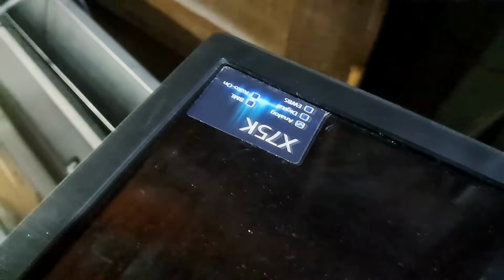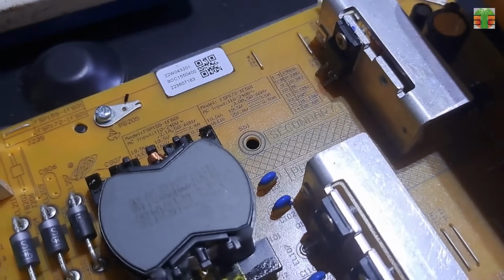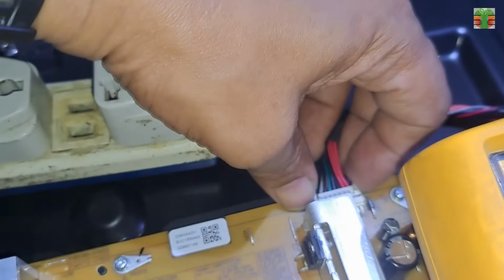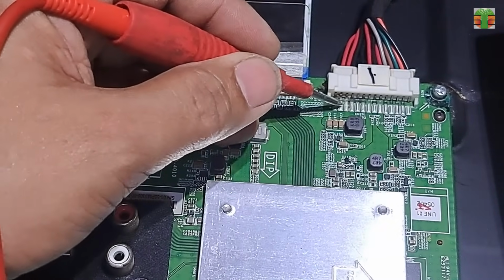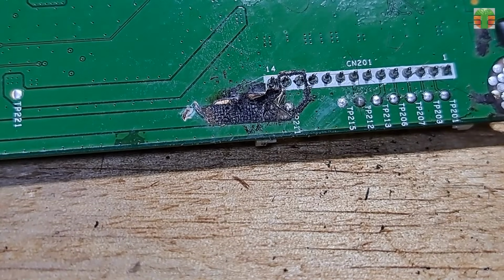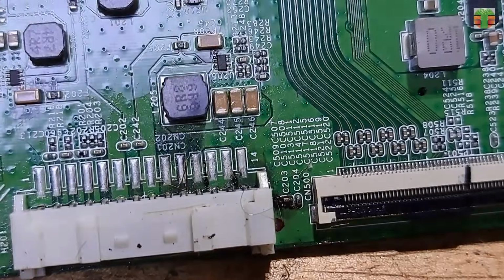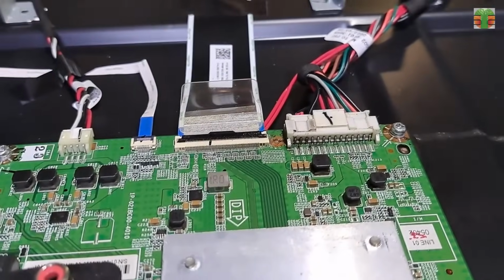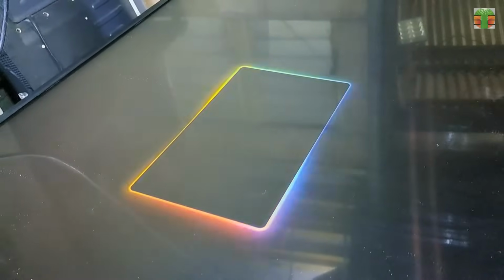Sony smart TV water damage repair.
Sony smart TV not turning on due to water contact. Shows how to repair it. Tips and Tricks. Thanks.